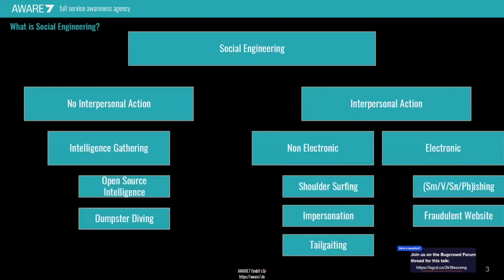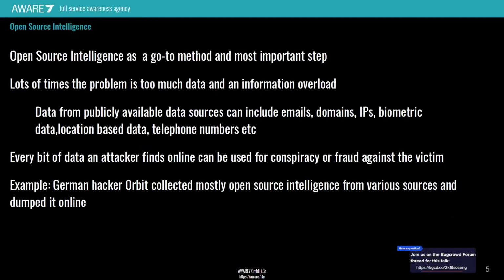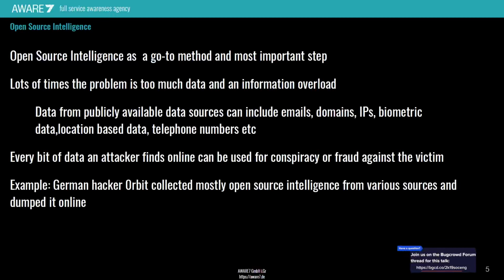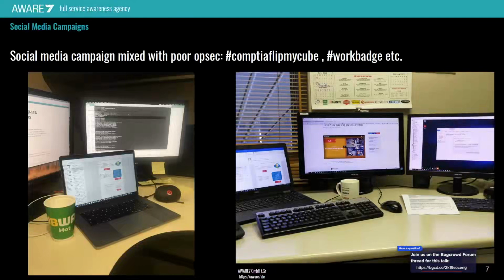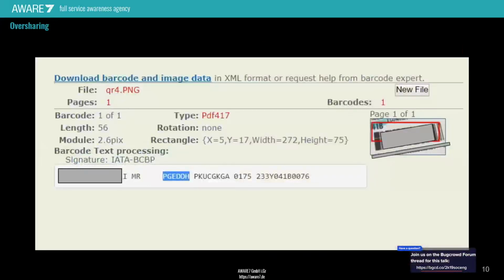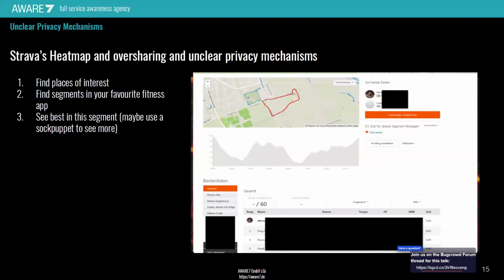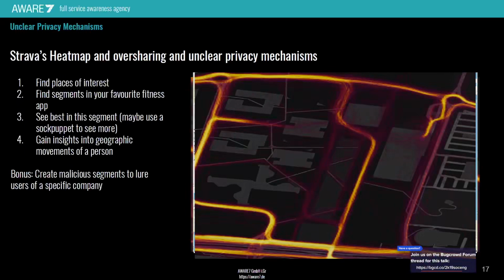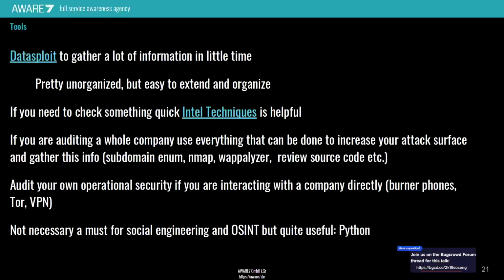Social Engineering 101 by Matteo Cagnazzo